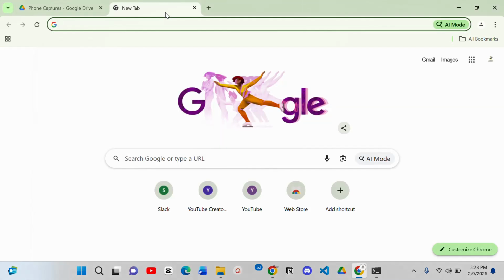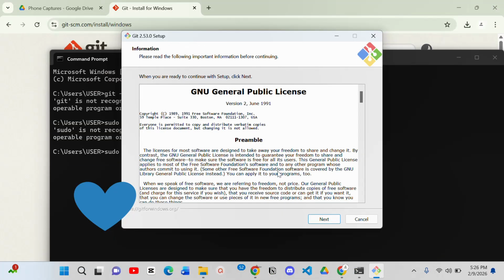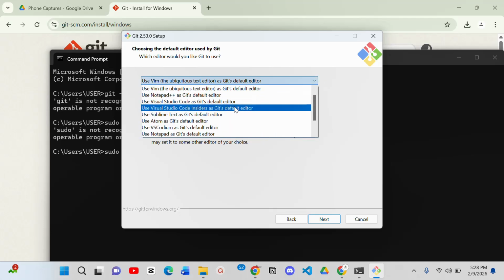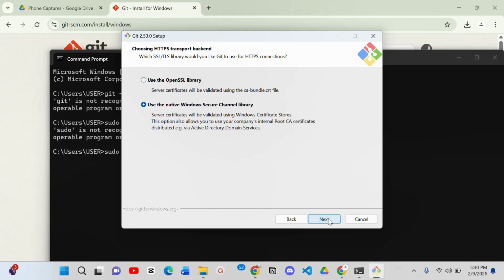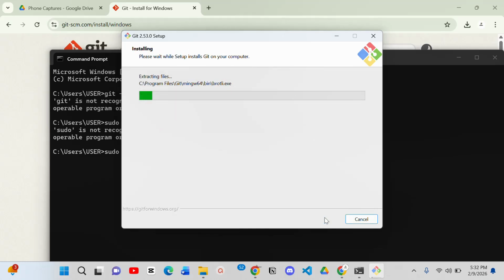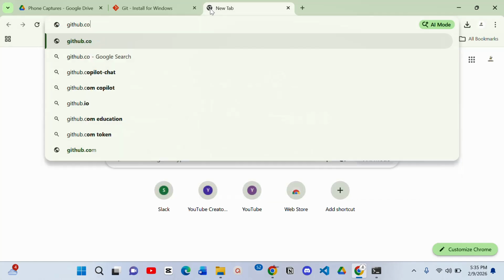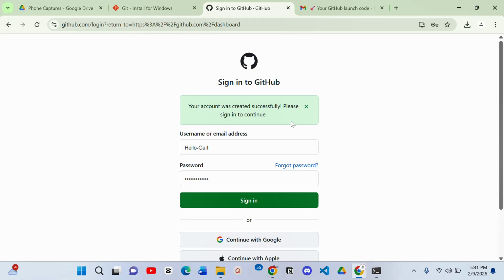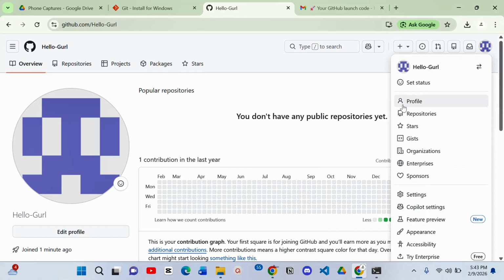Installing and Setting Up Git and GitHub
Let us install git and create account on github fron scratch